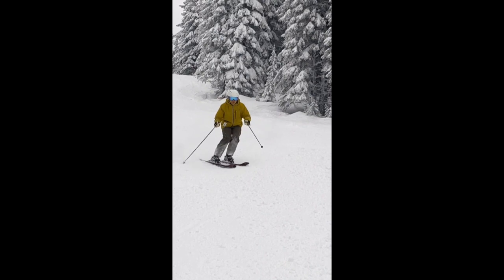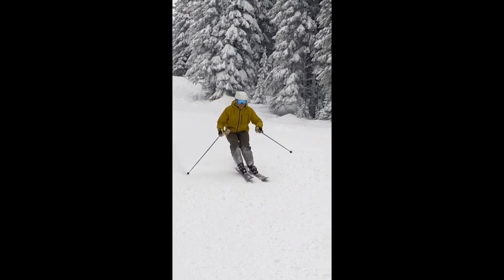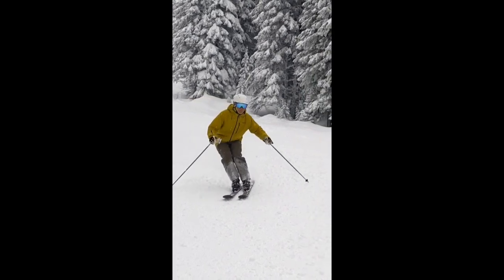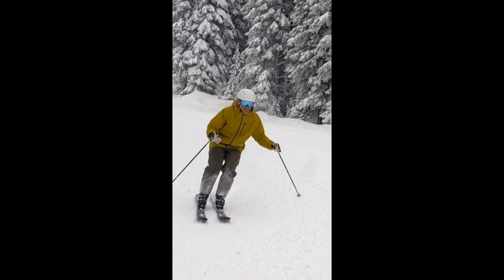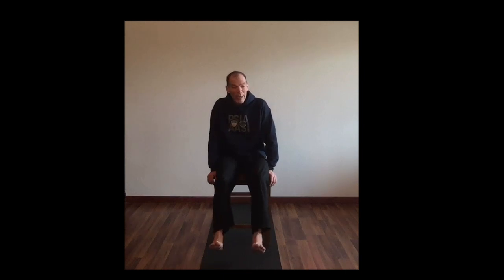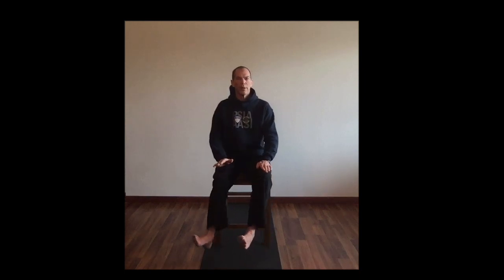Feet Coordination Tiproflexion Skier Skill Development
KInesthetic learning at Flathead Sport Movement Move2ski emphasizes heating muscles with tension in movement and positions for movement, while hearing instruction and seeing the movement. Video, audio and kinisthetic combined drastically improves skill development.

Practiced a lot these movements will help skiing for beginners as well as skiing for intermediate and skiing for experts who want to fine tune skiing skills.

Repeat these videos with muscle tension. Adjust for your body as needed. Deeply practice the movements to stimulate neuromuscular learning and skill development. Put some music on and get lost in it for 5 minutes or chat and make movements on the chairlift. Contemplate, meditate, and change.

Patrick